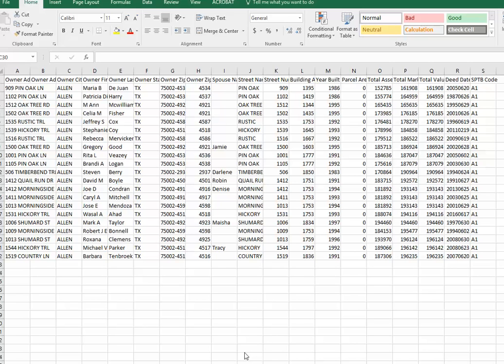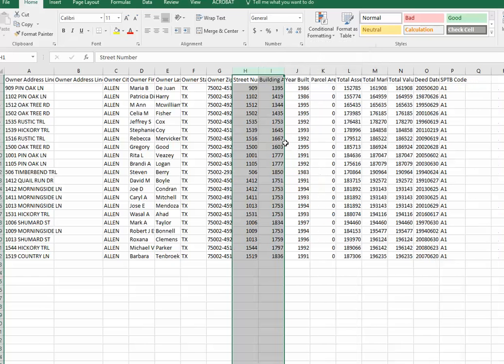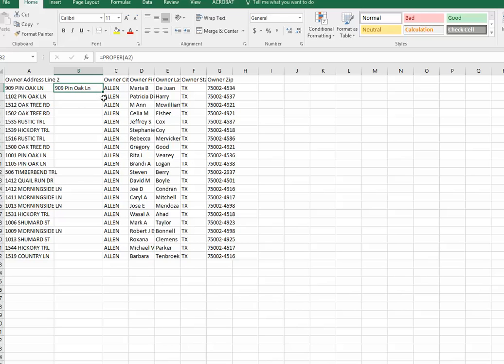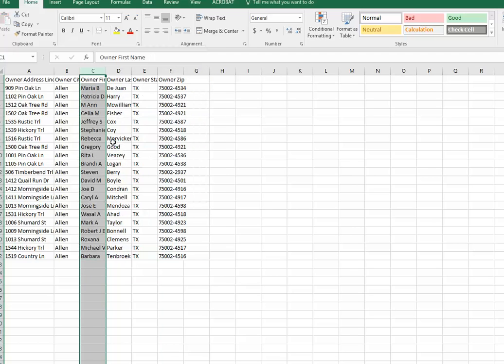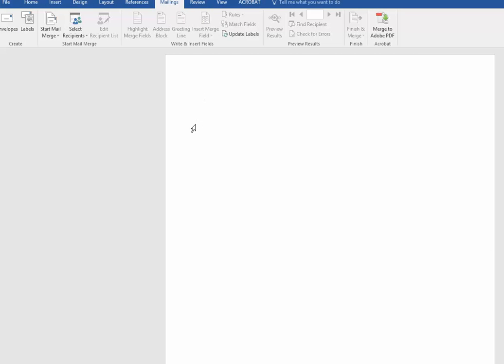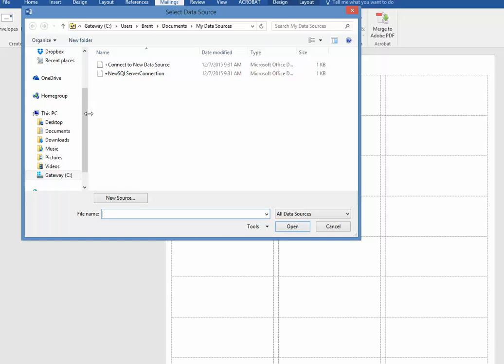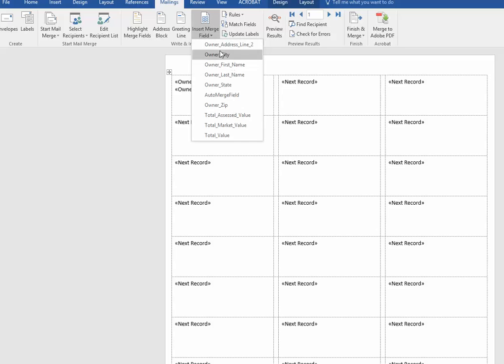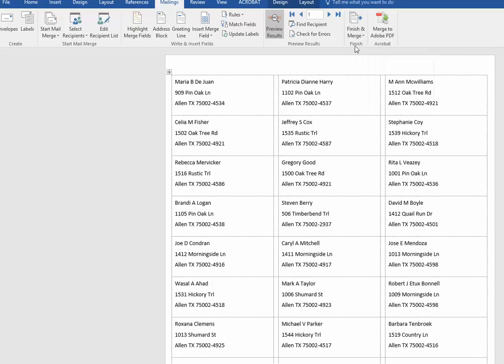How to use Mail Merge to Produce Mailing Labels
Learn how to process a downloaded list from TaxNetUSA and easily create mailing labels form letters with the property owner's name and mailing address.